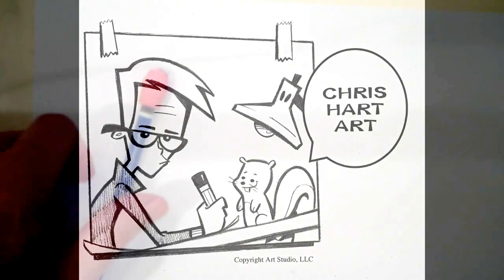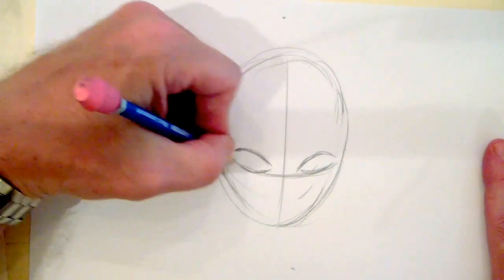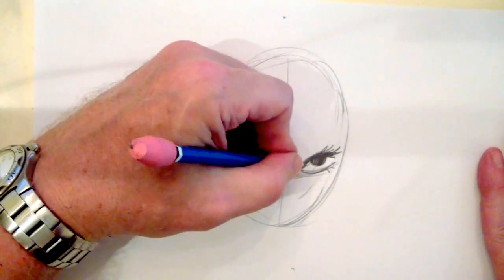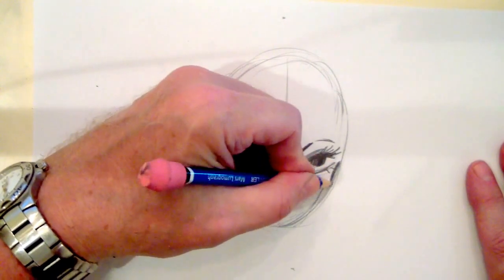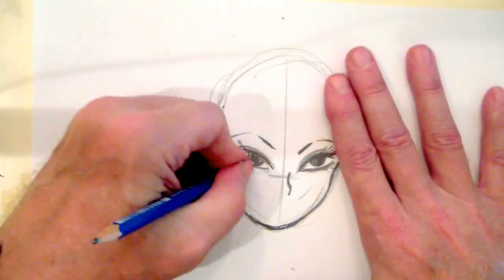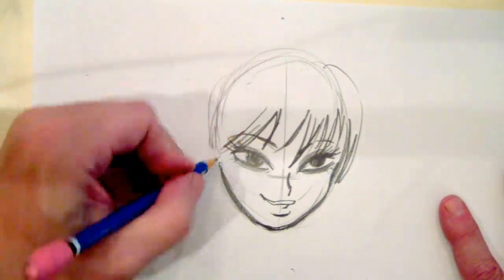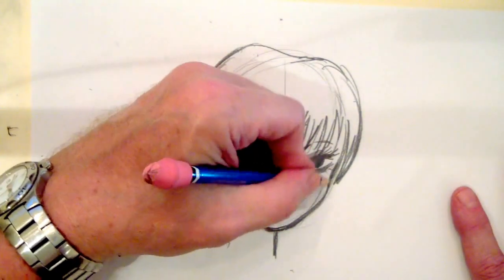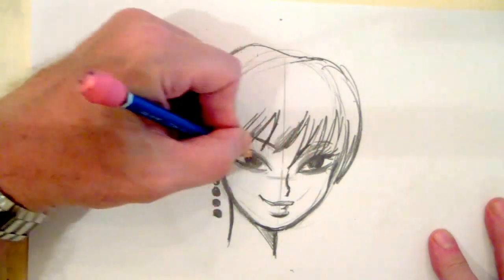How to Draw an Attractive Woman (Step by Step)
Free How to Draw an Attractive Woman (Step by Step): Christopher Hart Shows How to Draw for Free. Watch Christopher Hart as he narrates a free lesson on how to draw an attractive woman. Chris will teach you how to draw an attractive female character using pencil. Each of Christopher Hart's free video lessons provide great ideas using easy step by step tutorials so that you can learn to draw. Have fun as you sketch along with Chris. Learn from Chris's great drawing tips. CAUTION: CHILDREN SHOULD USE CHILD-SAFE ART SUPPLIES.
Some eye shadow, a subtle curl of the eyelashes, full lips, and you've got a glamorous cartoon character. Not all effective techniques are based on form and structure. Some are based on style. This video should give you ideas how you can embellish your character with subtle touches, and thereby bring out more personality.